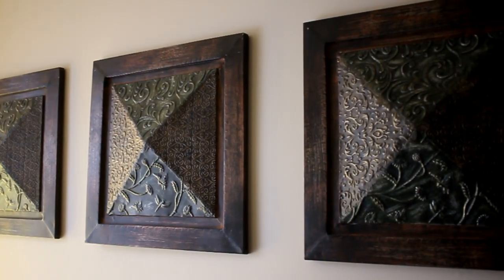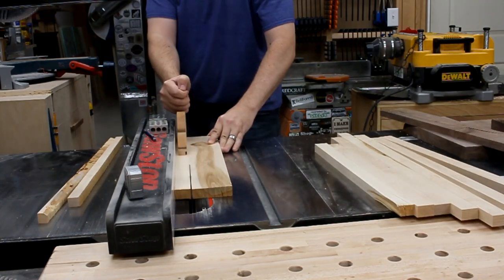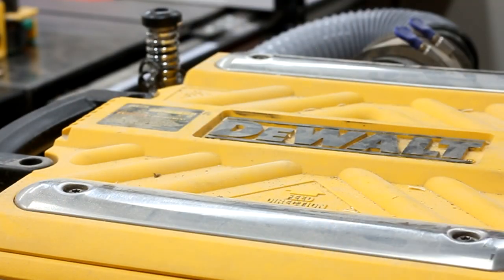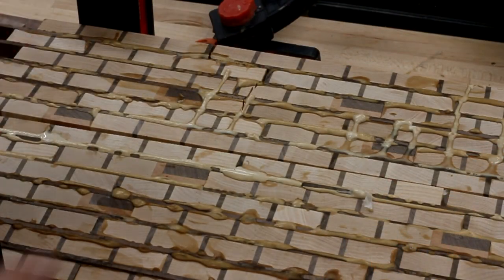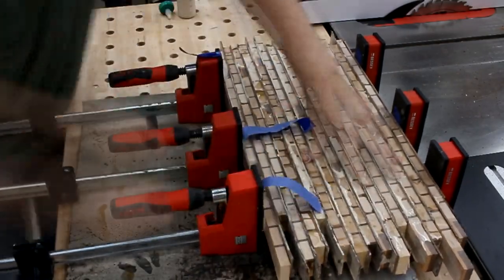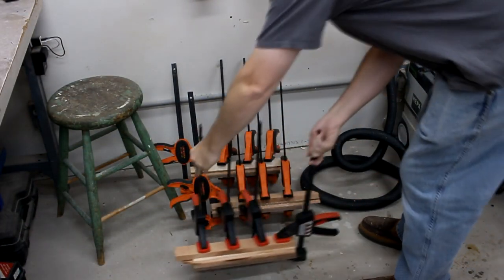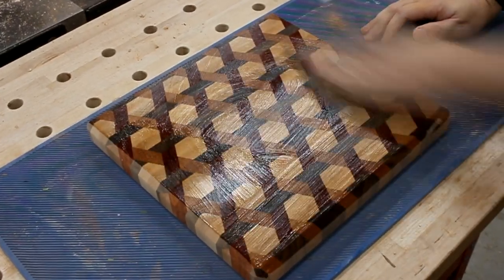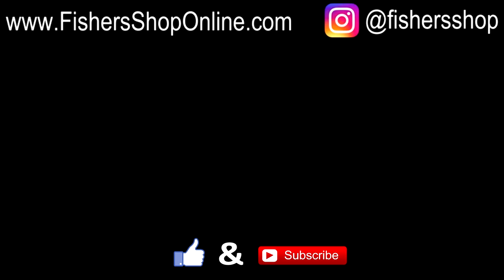Woodworking: 3D End Grain Cutting Boards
Chapters:
00:00 - Intro
00:31 - "Missing Brick" Board
07:19 - Pyramid Board
13:45 - Hex-Weave Board

After seeing a variety of patterns throughout my house, I was curious if I could replicate them using contrasting colors from different species of wood.  This experiment led me to making three different end-grain cutting boards and also implementing some 3-dimensional aspects into each of the designs.  The outcome was pretty remarkable!  You'll also see a couple different ways NOT to make these designs as I screw up and point out what I did wrong on camera.  Are you up for the challenge?  Visit FishersShopOnline.com for step-by-step plans on how to make each of these patterns!

BitsBits.com - "FISHER10" to save 10%